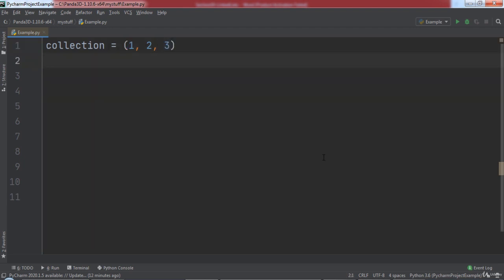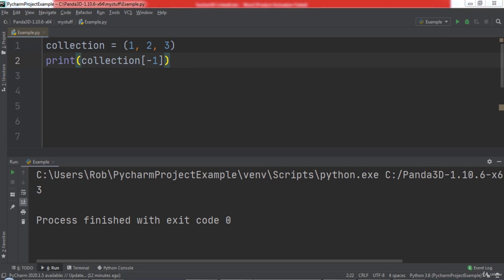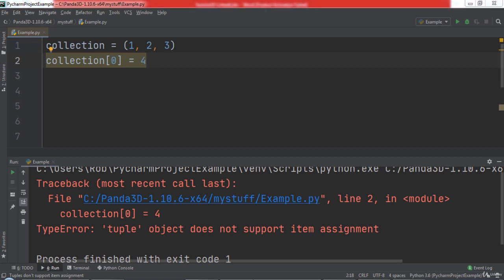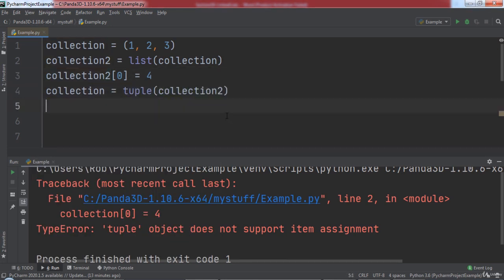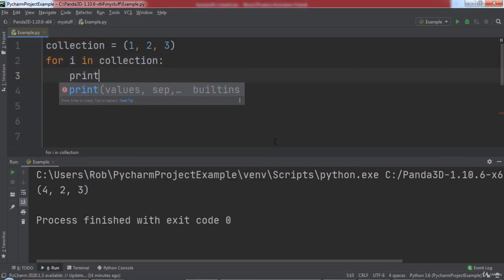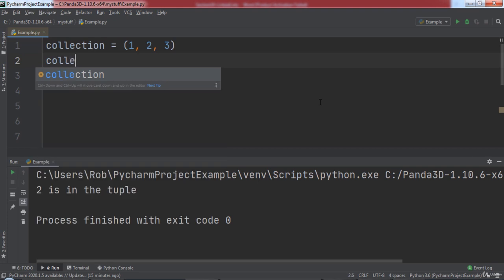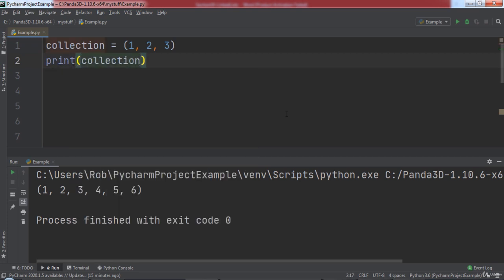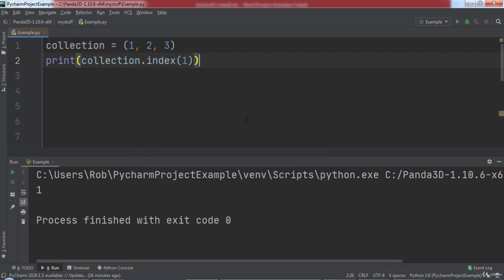9. Tuple (tuple)